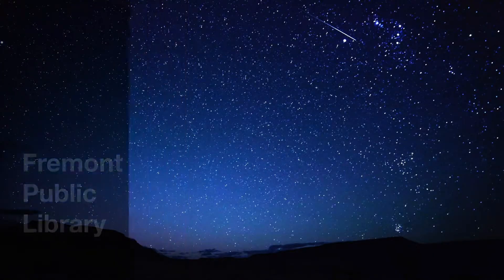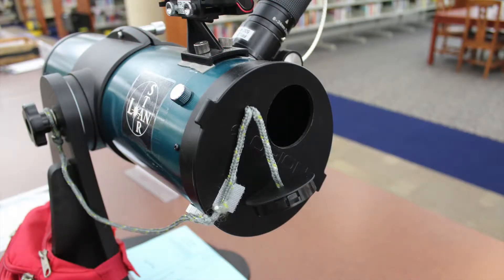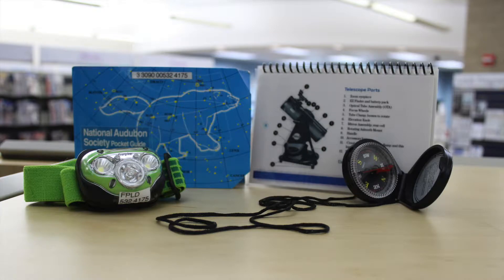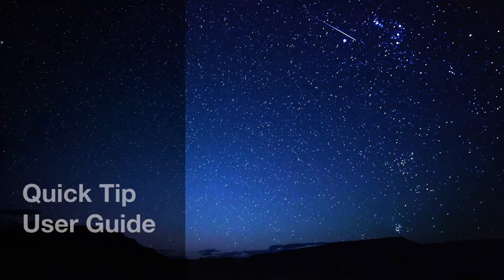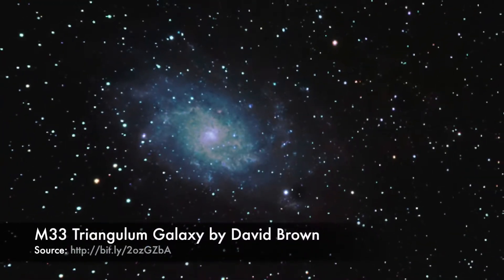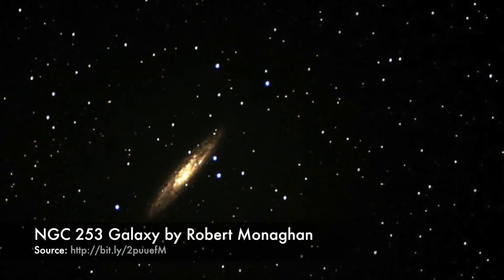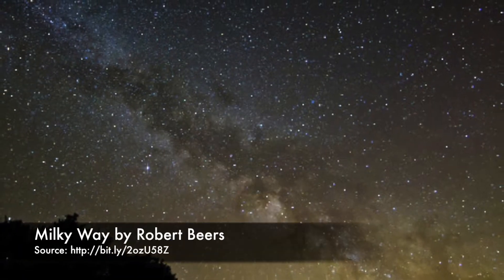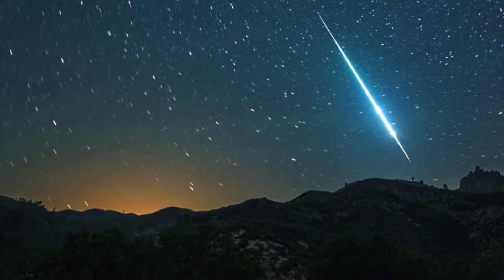Orion Starblast Telescope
The Fremont Public Library has Orion Starblast Telescopes for you to check out and enjoy the night sky! This quick introduction video will give you an overview of the telescope and how to use it.